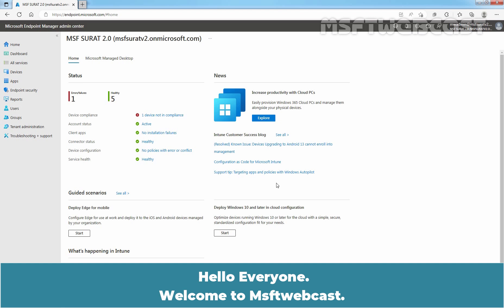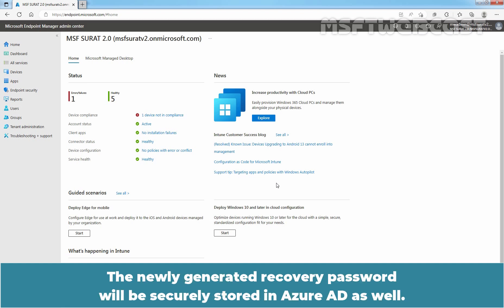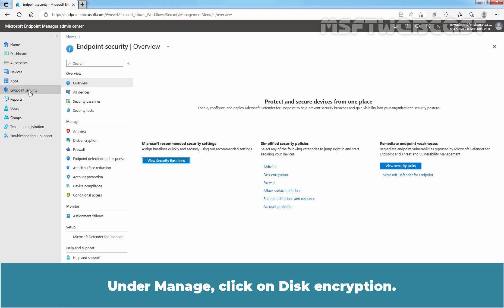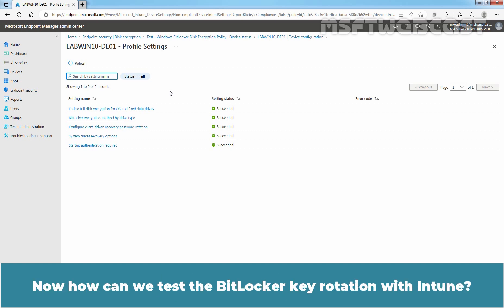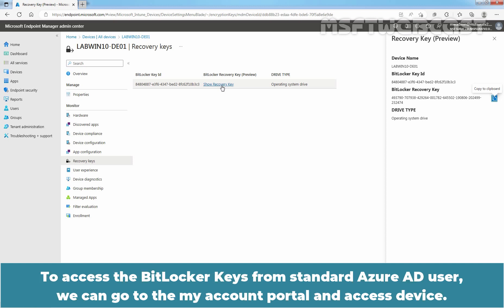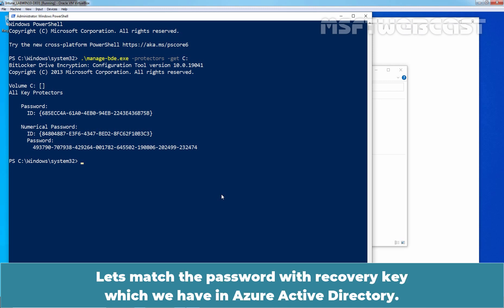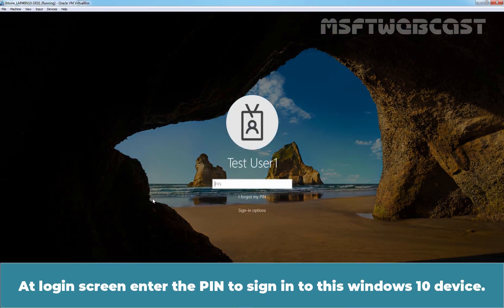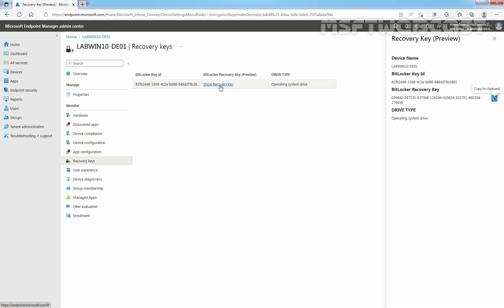53. BitLocker Key Rotation with Intune Managed Devices | Microsoft Intune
Microsoft Intune Beginners Video Tutorials Series:
This is a step by step guide on How to Setup BitLocker Key Rotation with Intune Managed Devices in Microsoft Intune.